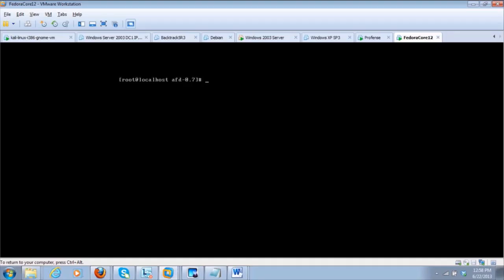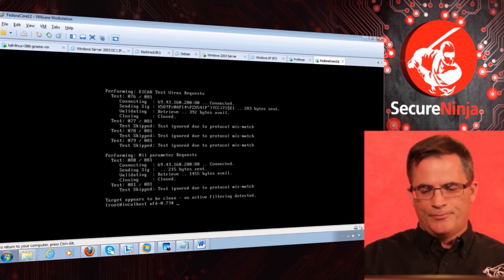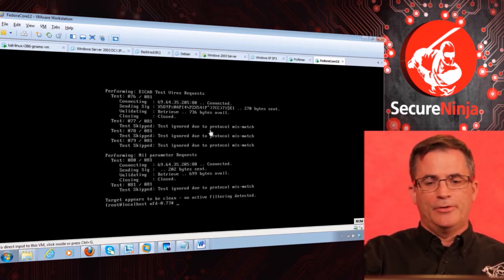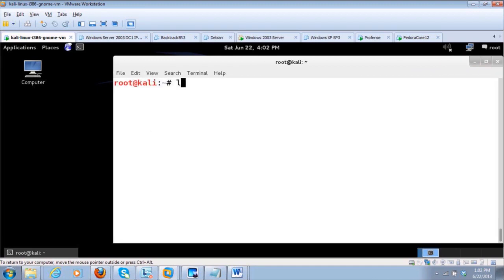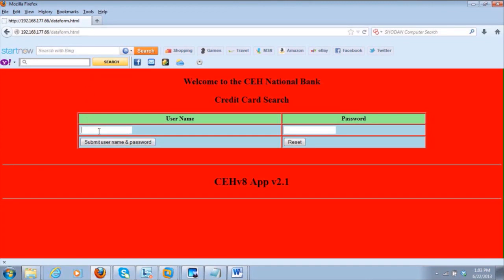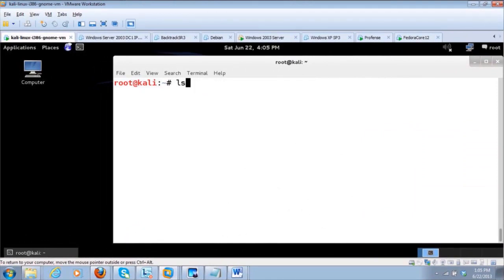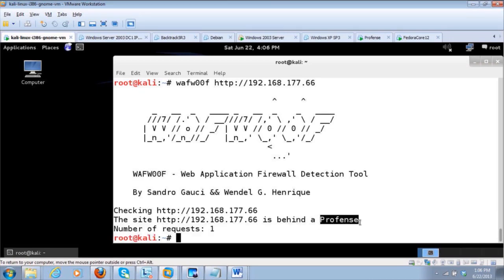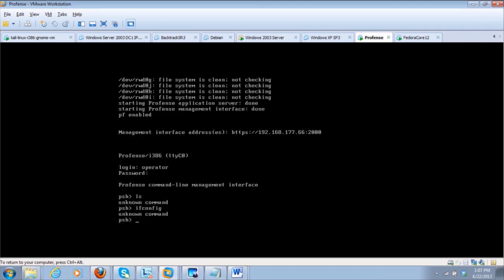47 Red Team Hacking Chapter 12 DEMO 01 Additional Considerations